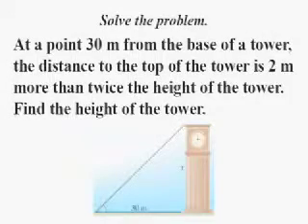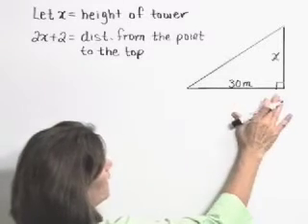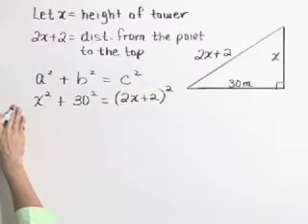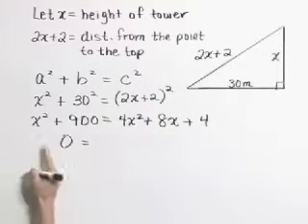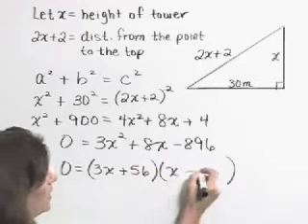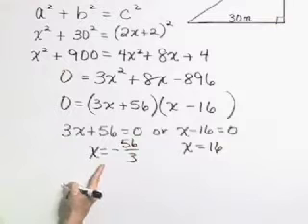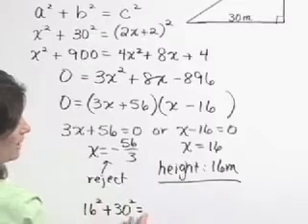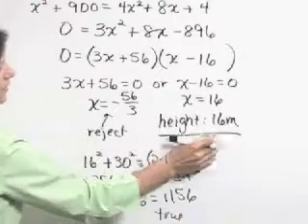Lial Algebra for College Students Ch09 Ex17